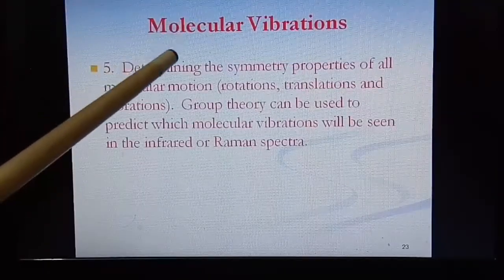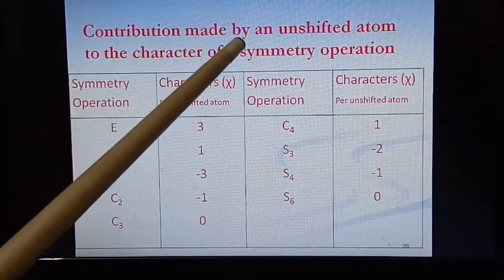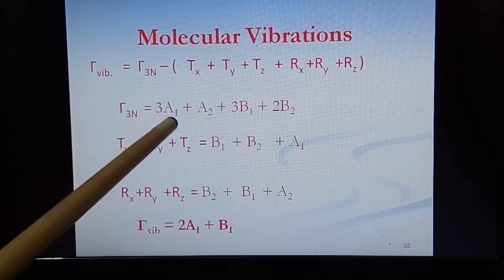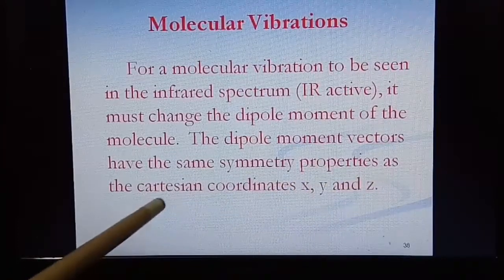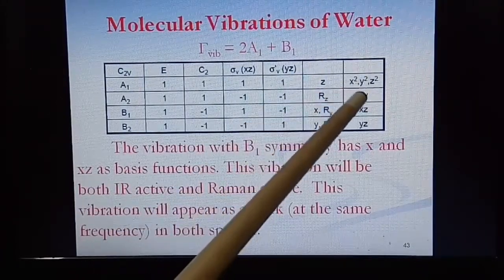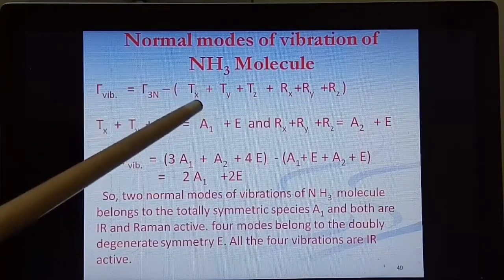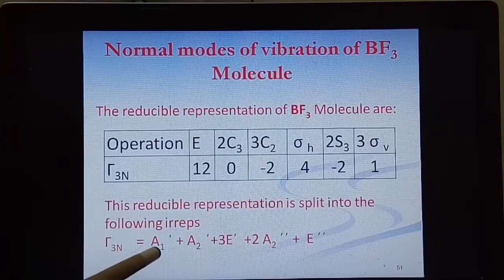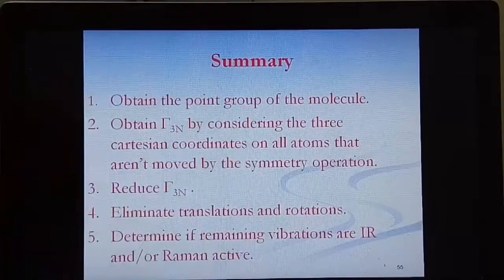symmetry and group theory, lecture- 10 , Applications of symmetry and group theory part-2.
In this video , applications of  symmetry and group theory part -2 are discussed. This can be used to predict which molecular vibrations will be seen in the infrared or Raman  spectra. Here we have taken the examples of water, ammonia and borontrifluoride molecules.